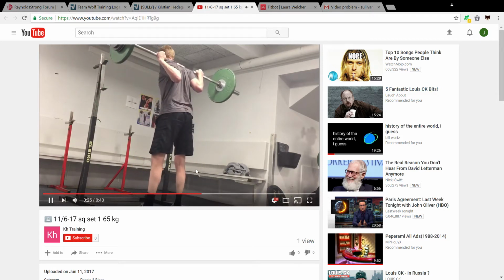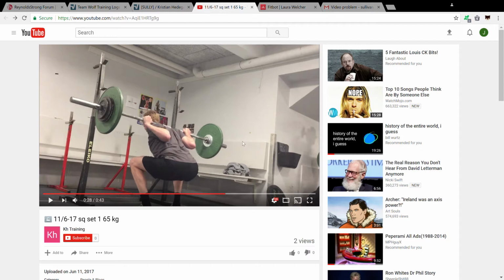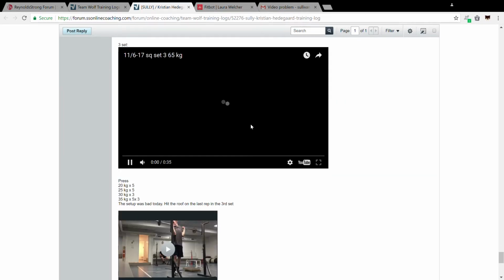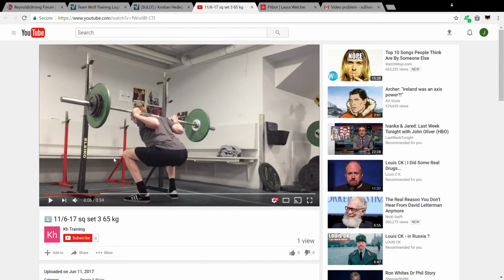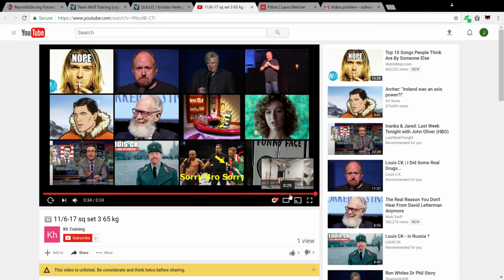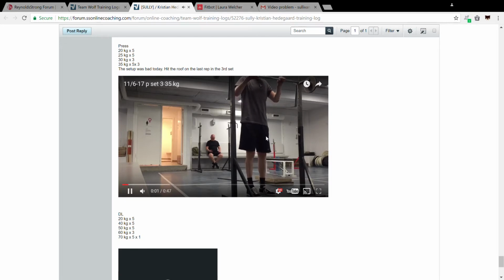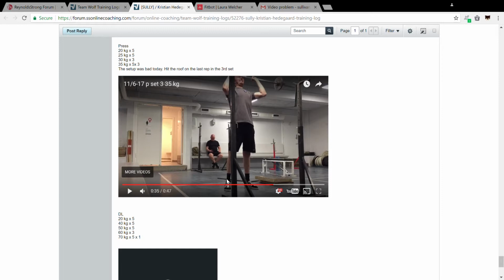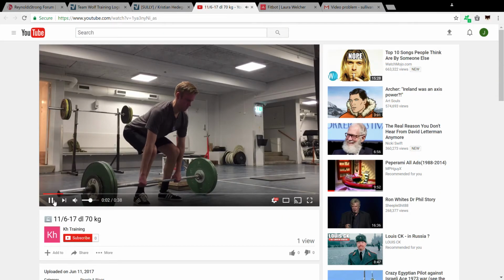SULLY Kristian Hedegaard Training Log Starting Strength Online Coaching Google Chrome 6 11 201